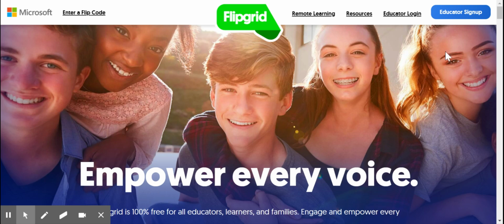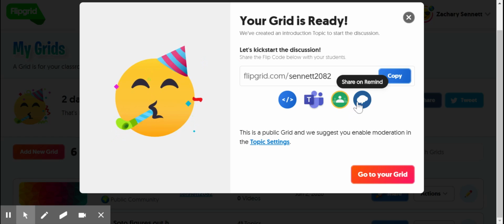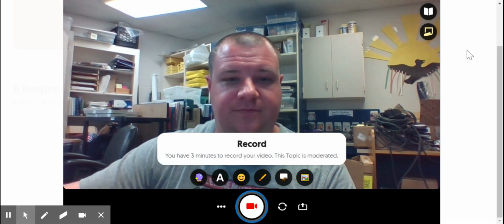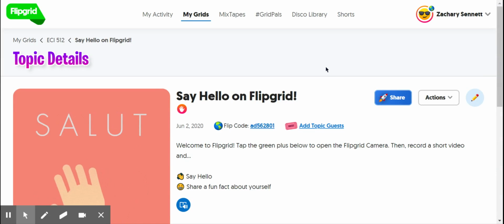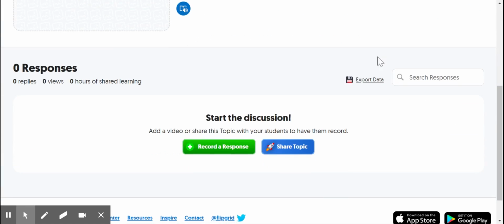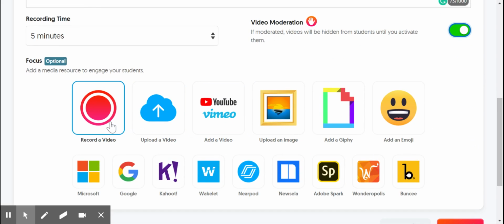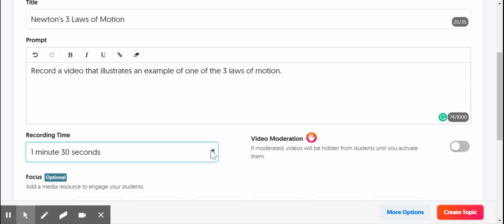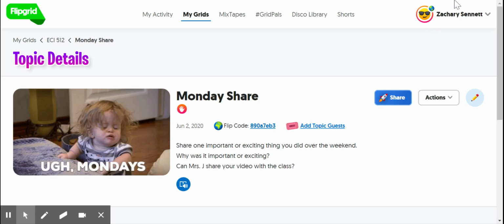FlipGrid Content Areas Video Training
Learn how to use FlipGrid in your elementary classroom.